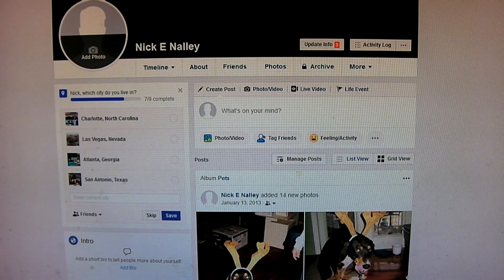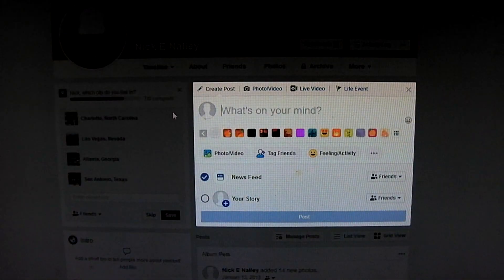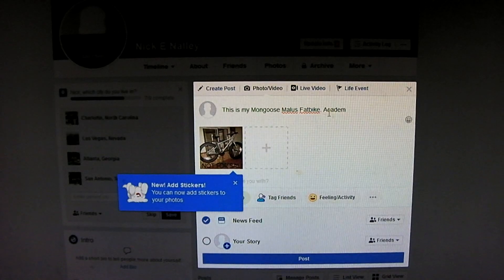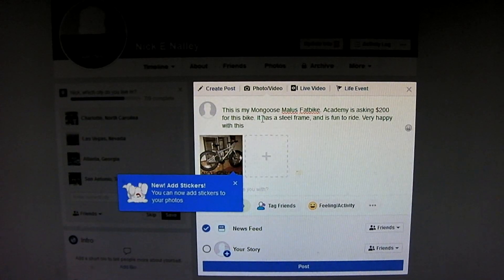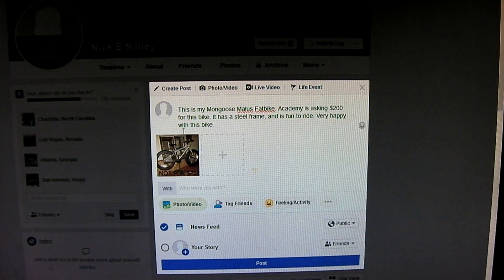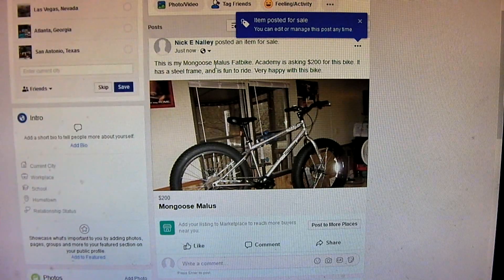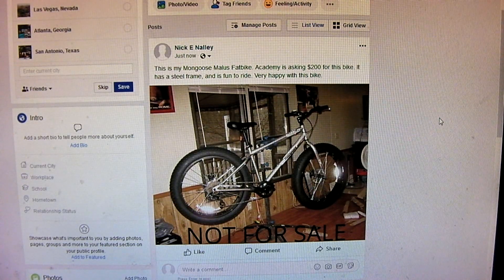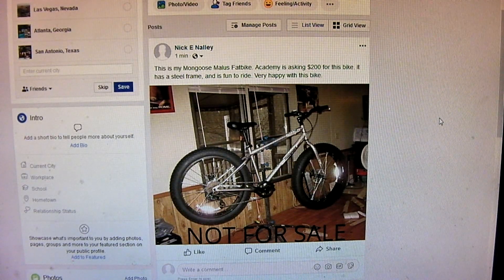Why Facebook thought you were posting something for sale + How to fix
One of the issues I can't stand with Facebook is that when you post a picture, and a price, Facebook's AI technology may assume you are selling something, and without prior confirmation, list it for sale on your timeline. Note: This does NOT automatically list in Marketplace. This is really annoying as a lot of times, the post will be in sale format and you may not even realize it at first. Facebook really needs to stop assuming stuff and ask for confirmation before treating a post as a sale listing. I also show how to turn off the sale format in the event it happens to you.